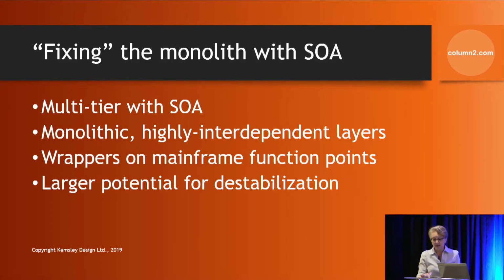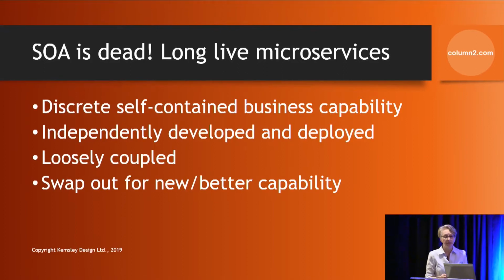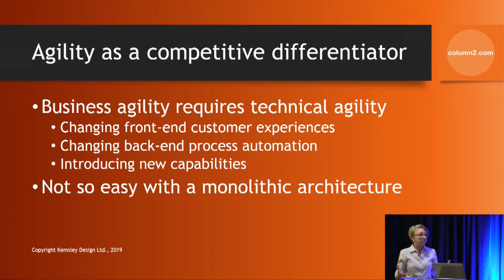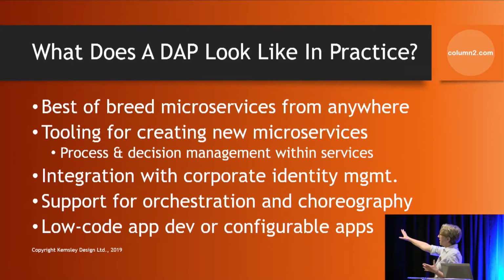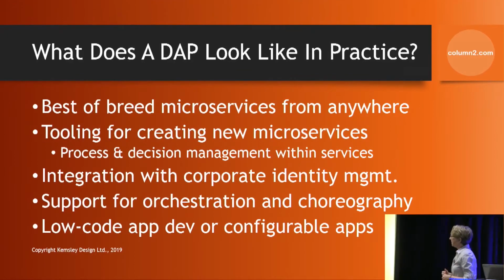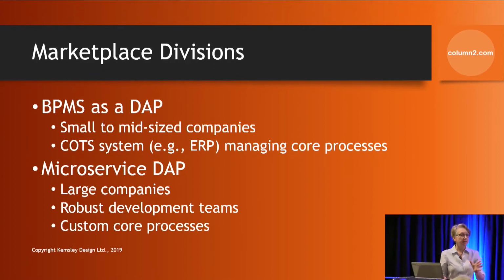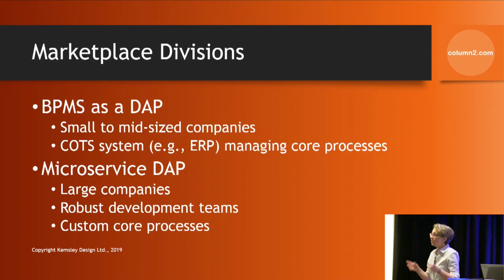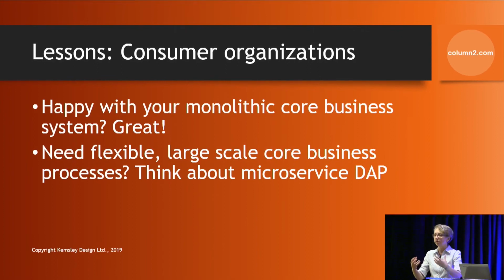Sandy Kemsley, Industry Analyst Best of Breed: Rolling Your Own Digital Automation Platform using